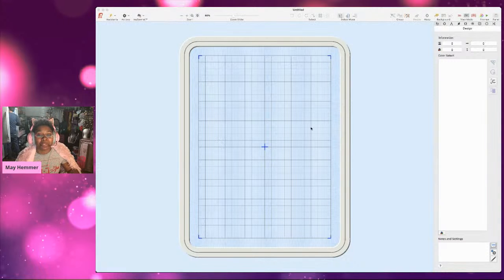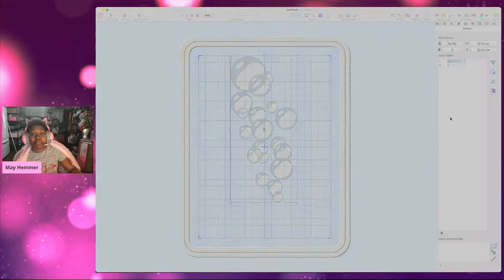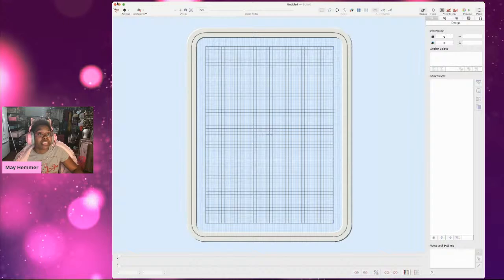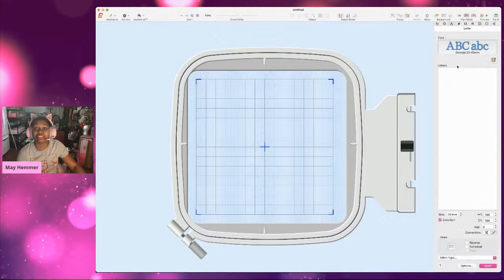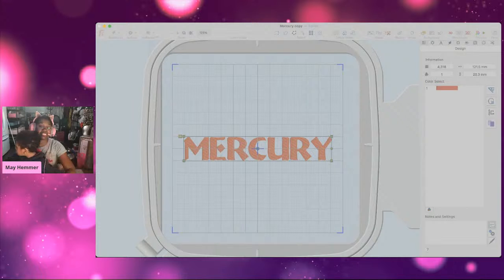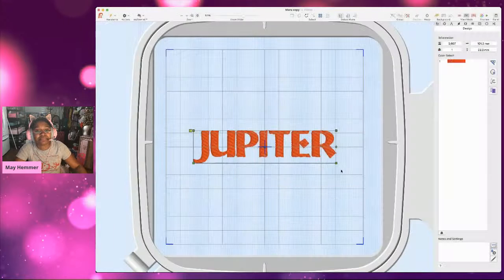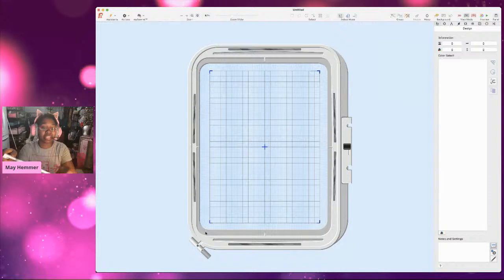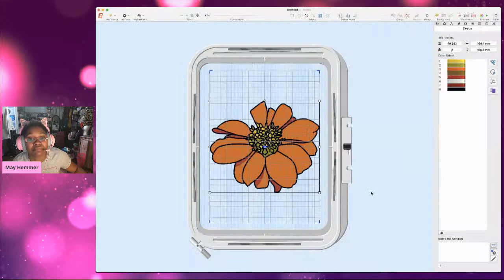Time to Digitize for Embroidery!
Join me as I use my Pfaff Premier+ 2 software to make some pretties!!